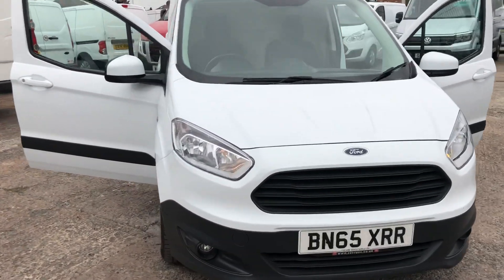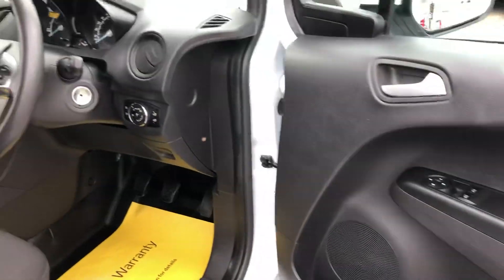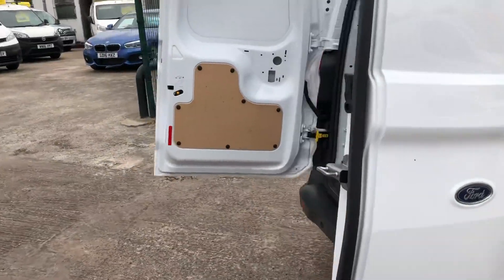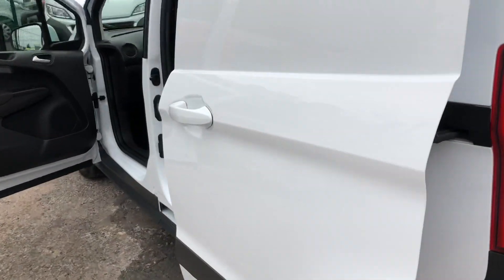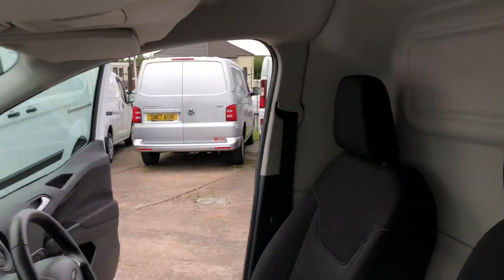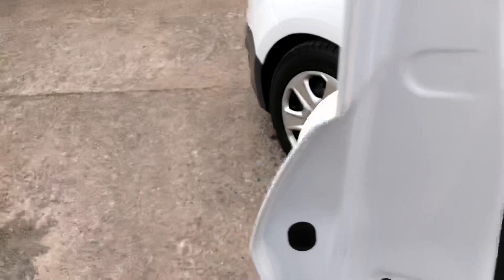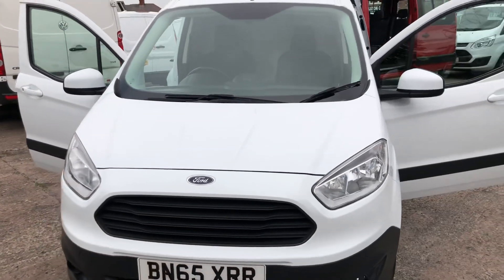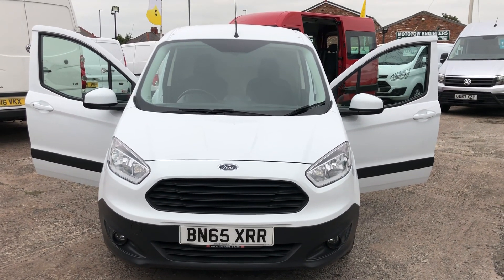Ford Transit Courier BN65 XRR